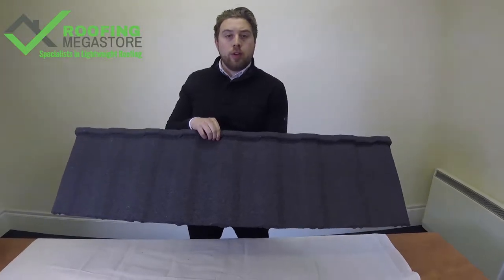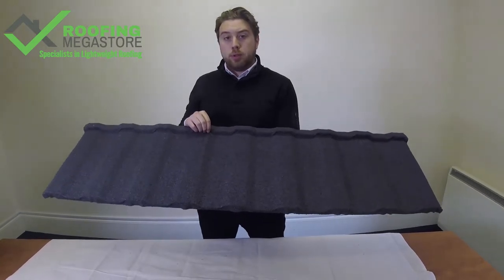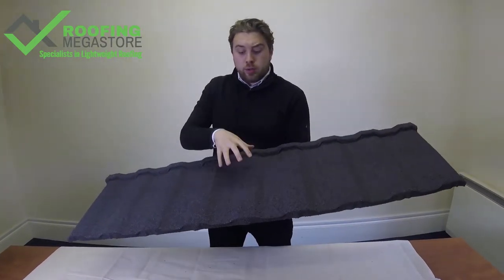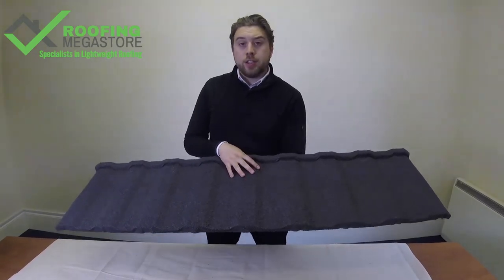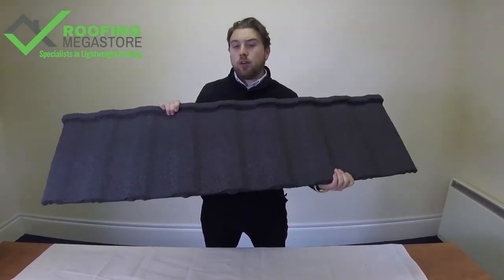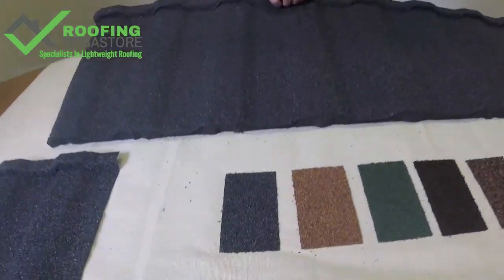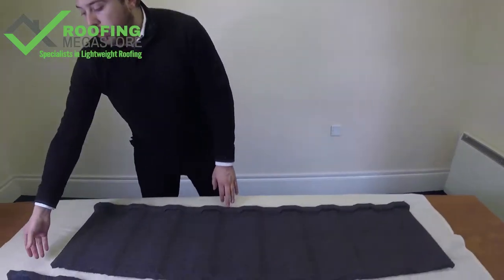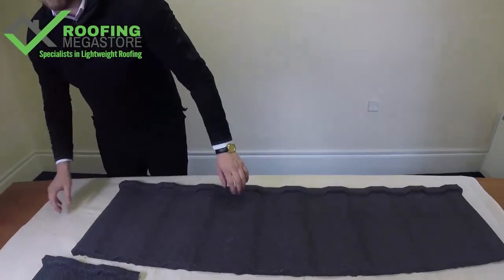Metal Roof Tiles - Profile 49 Lightweight Metal Roof Tile Review by Roofing Megastore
A short description on the Britmet Profile 49 lightweight metal roof tile by Roofing Megastore

Profile 49 lightweight metal roof tile is great alternative to concrete tiles such as Ludlow Major's or Redland 49 tiles.

These metal tiles have distinct advantages over the traditional roof tiles, whilst giving an almost identical appearance, these are:

Lightweight - the metal roof tiles only weight 7kg per square metre making them perfect for any projects where weight is of a concern, such as conservatory re roofs

Low pitch - the metal roof tiles can be installed as low as 10 degrees! ideal where high is an issue but you want the traditional profiled tile appearance.

Maintenance free - unlike traditional tiles, lightweight metal roof tiles wont break during transport, or break on site - they have a 40 YEAR WARRANTY!